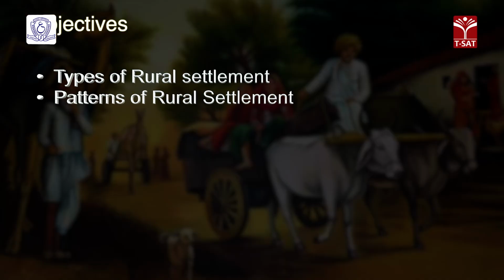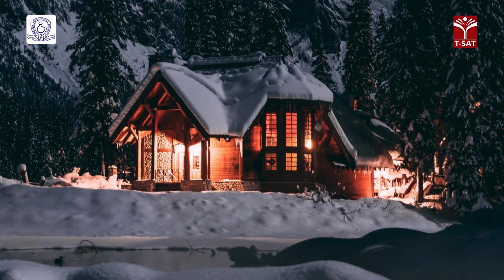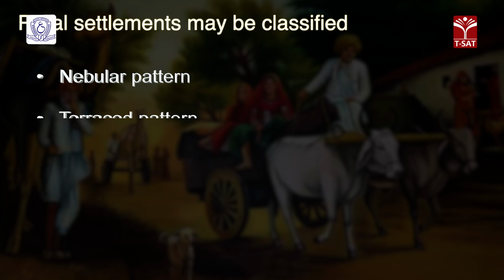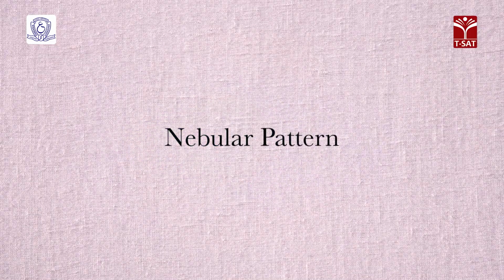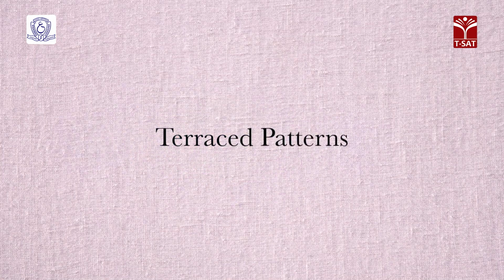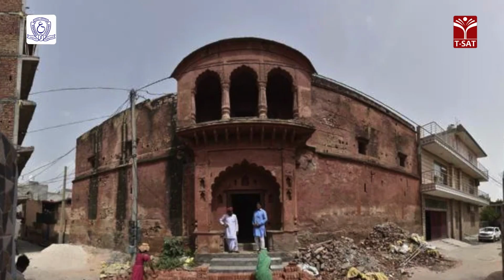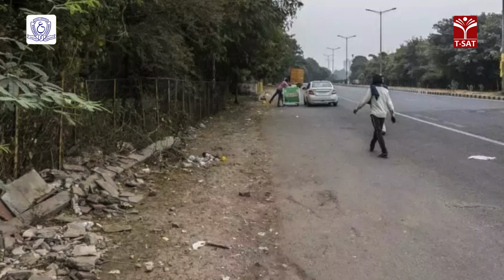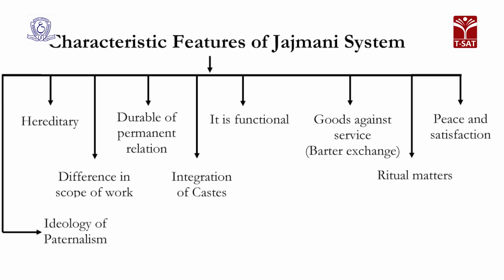Osmania University | BA - 4th Semester | Geography - Rural Settlements | T-SAT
T-SAT Network Digital Classes are Now Available on Following Platforms:

👉Install T-SAT App:
1. For Android Users: Play Store
2. For Apple Users: AppStore